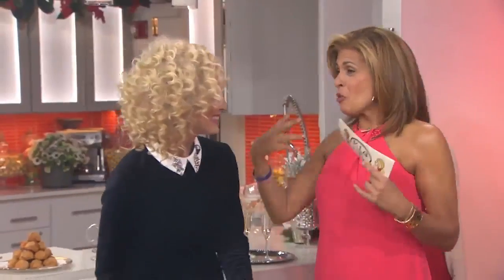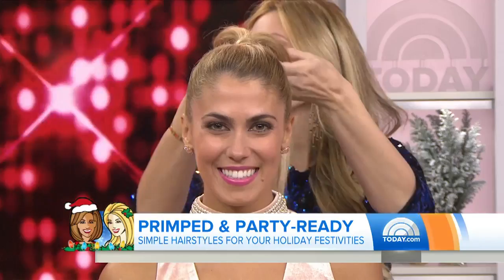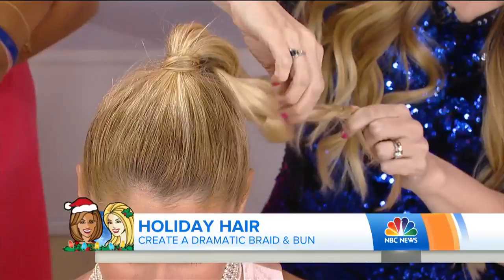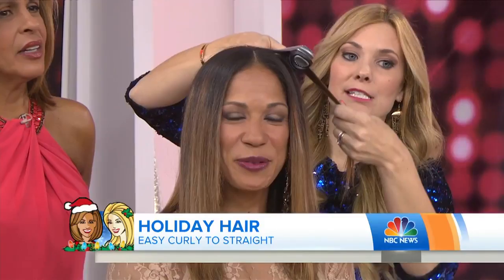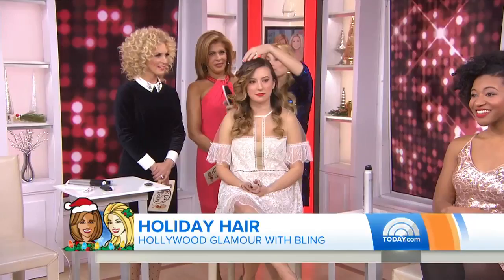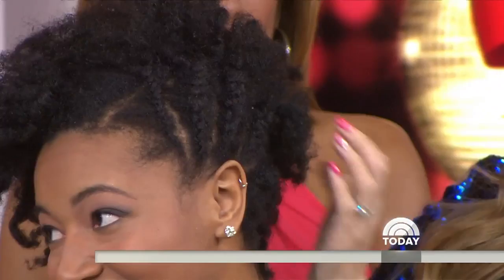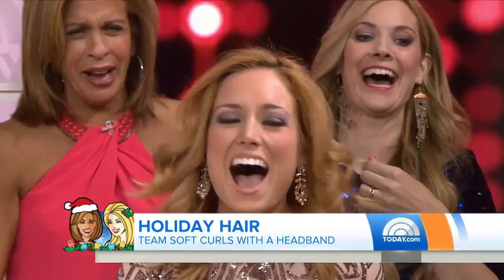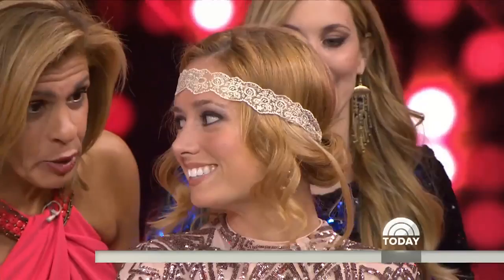Simple And Glamorous Holiday Party Hairstyles To Wear This Year | TODAY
It’s holiday party season, so celebrity stylist Sarah Potempa joins Hoda Kotb and her guest Fourth Hour co-host, Kimberly Schlapman of Little Big Town, to share easy styles for any hair type. One trick: Apply hairspray to a brush to make ringlets smooth and glamorous.